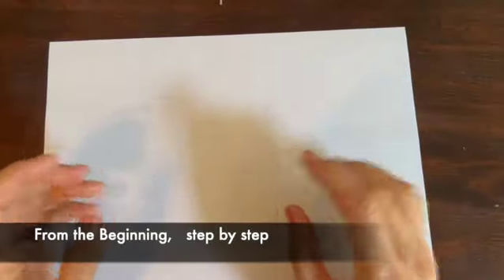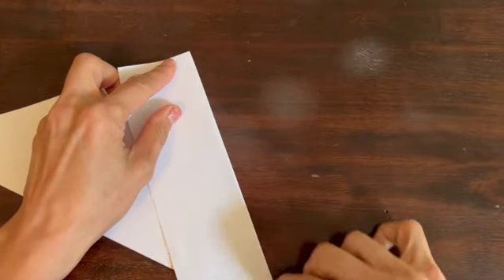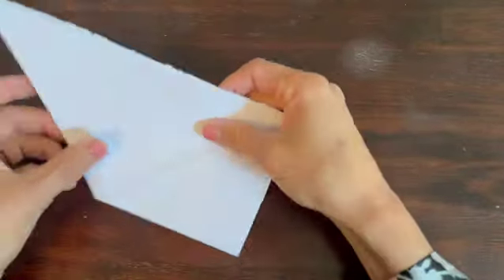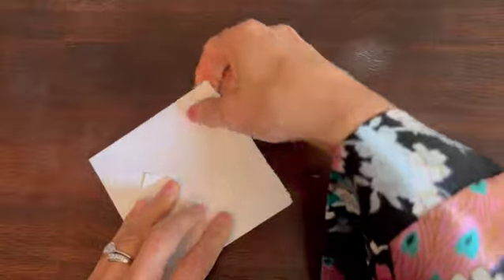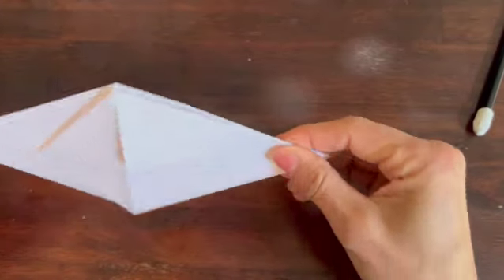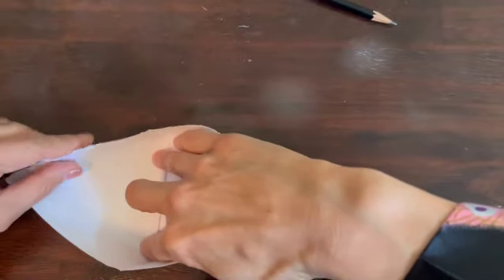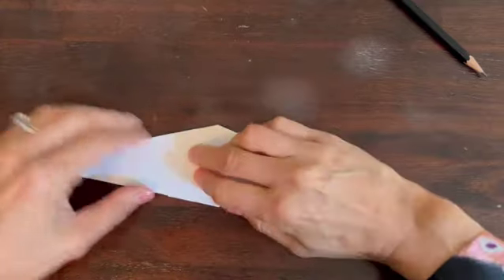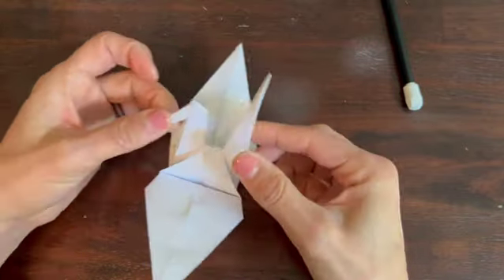Origami Crane Bird おりがみ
I have been making Origami since I was a little kid.
this is a crane bird , very traditional one,  every Japanese knows how to make this one !
Try and enjoy it,